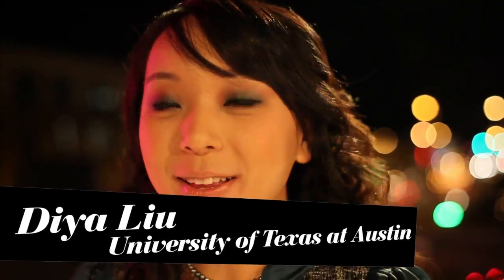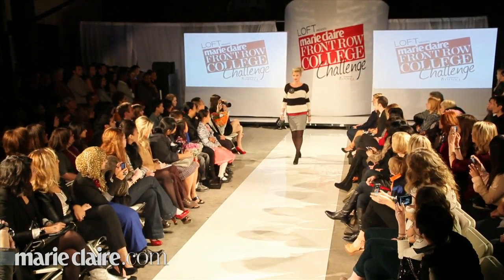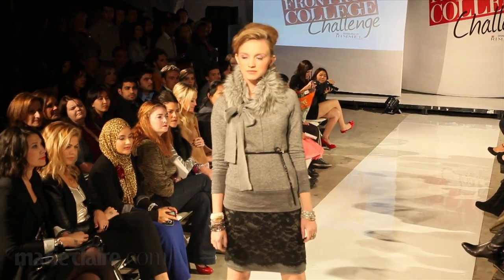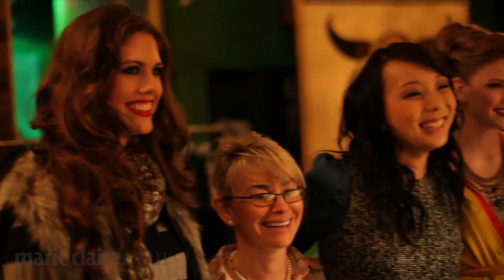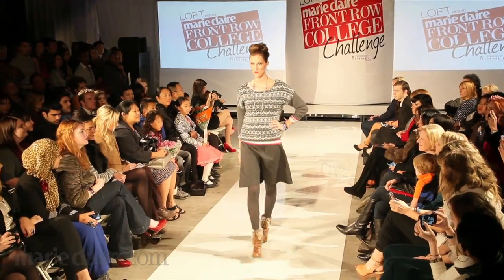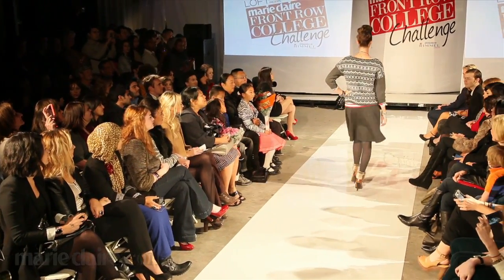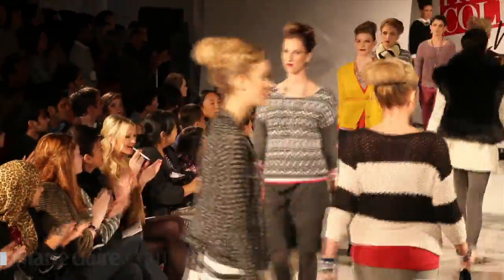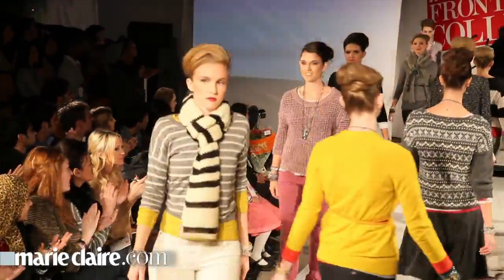Front Row Challenge Runway: University of Texas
Check out the vintage-inspired fashion show created by University of Texas at Austin student Diya Liu.